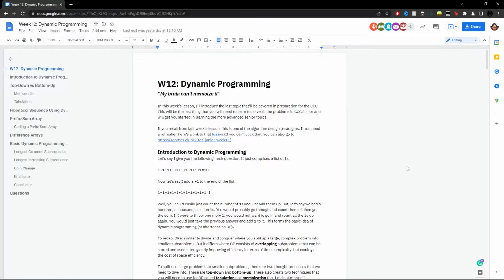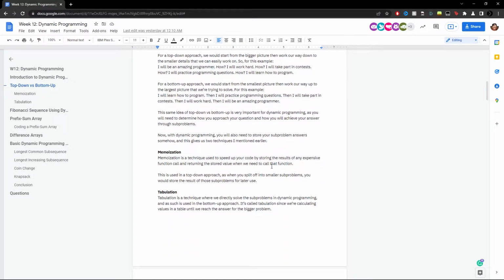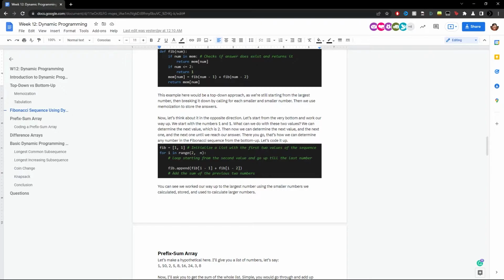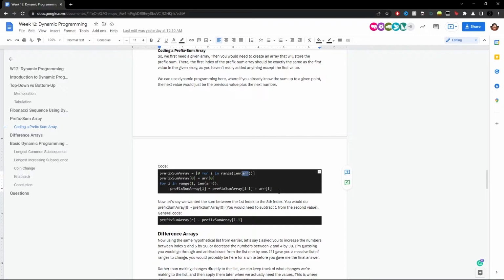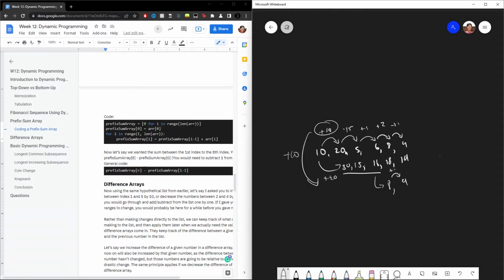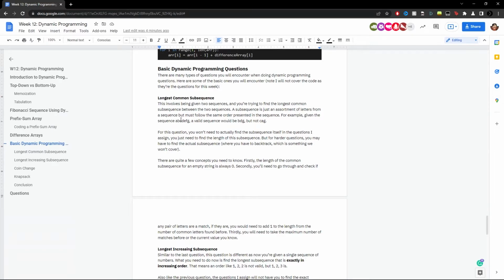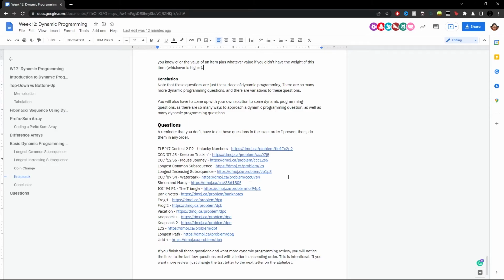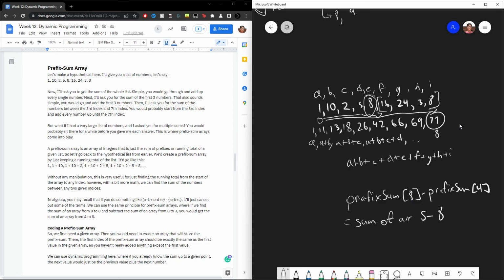Week 12 - Junior Stream - Dynamic Programming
Lesson by: Gordon Lin